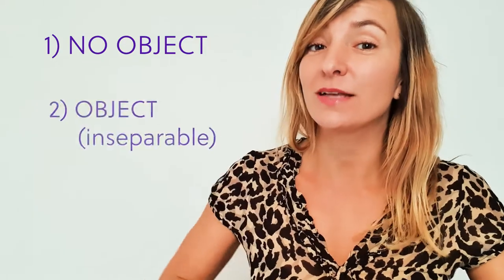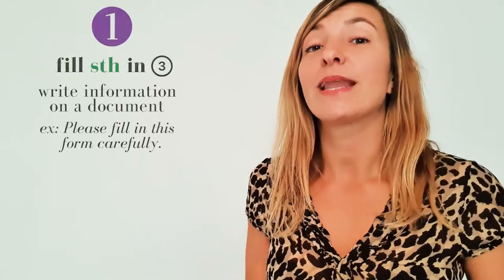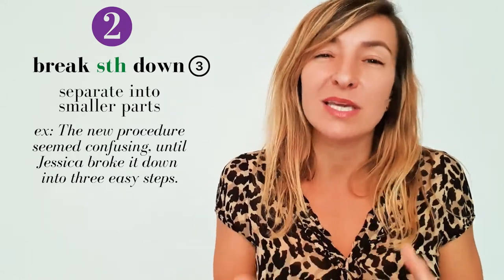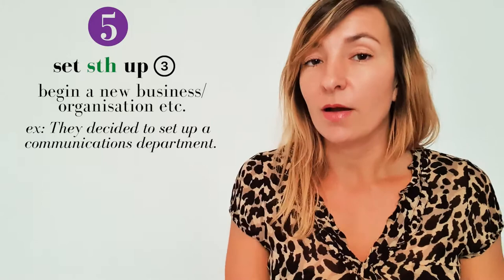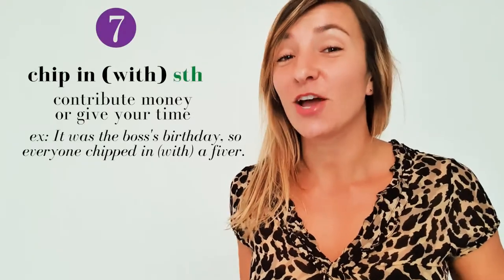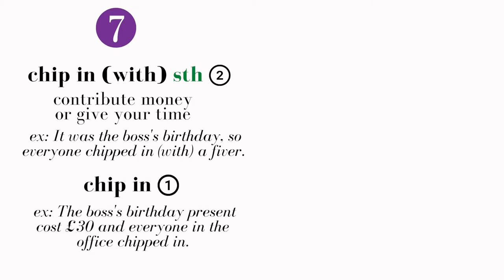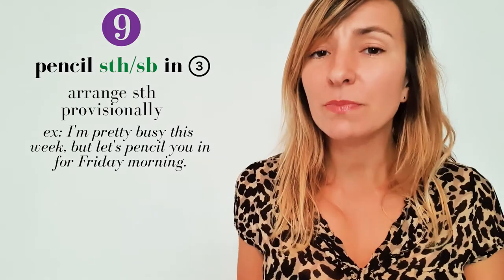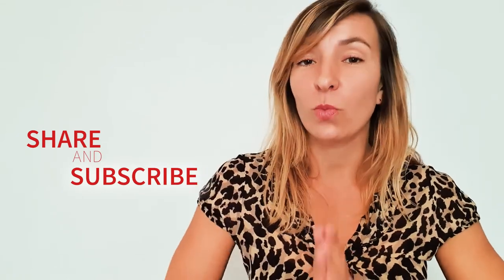10 COMMON ENGLISH PHRASAL VERBS for the WORKPLACE!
In this vocabulary class, English teacher Lily teaches you 10 fantastic phrasal verbs that you can use to impress your colleagues in the workplace.

Don’t forget that there are 3 types of phrasal verb, and the same one can often have several different meanings! Make sure you check out Lily’s class on how the different types of phrasal verb work

The phrasal verbs in the video are:

1) fill sth in + fill in for sb
2) break sth down
3) spell sth out
4) call sth off
5) set sth up x2
6) catch up on sth
7) chip in + chip in (with) sth
8) go over sth
9) pencil sth/sb in
10) go under